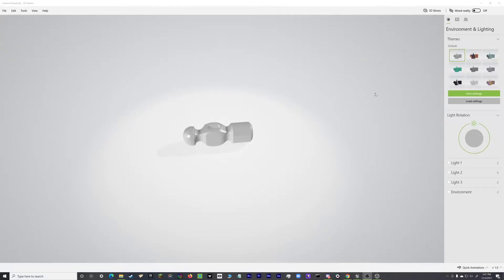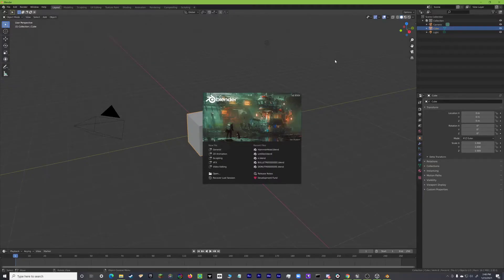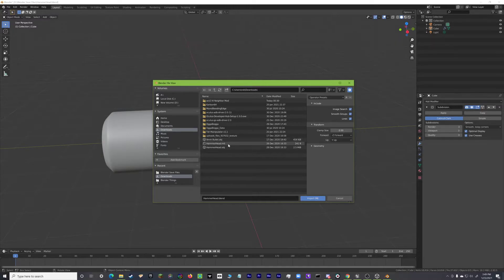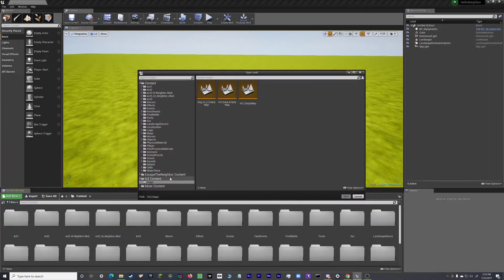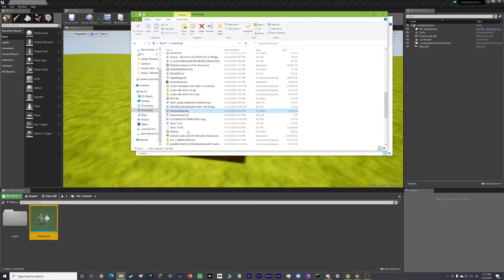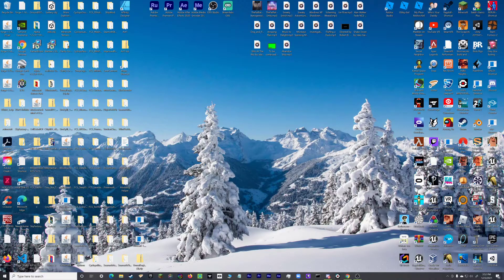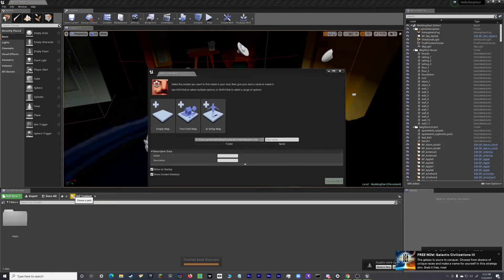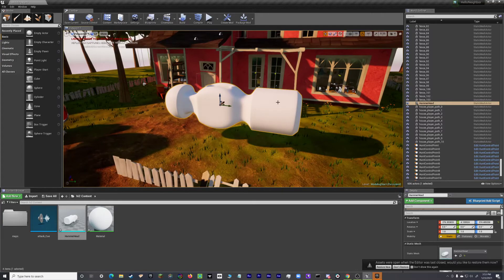How To Use Custom Assets In Hello Neighbor (Hello Neighbor Mod Kit Tutorial)